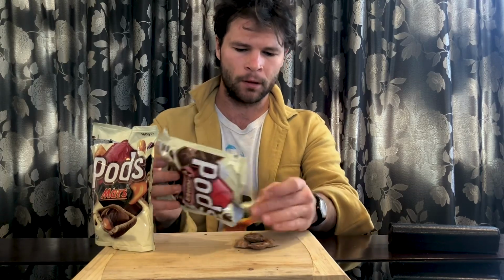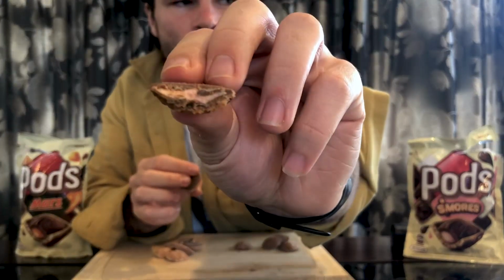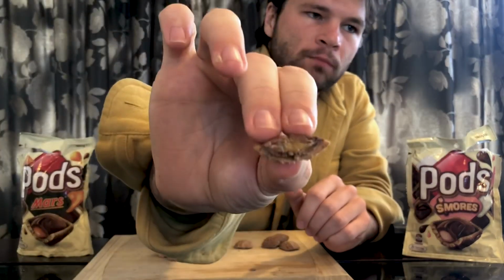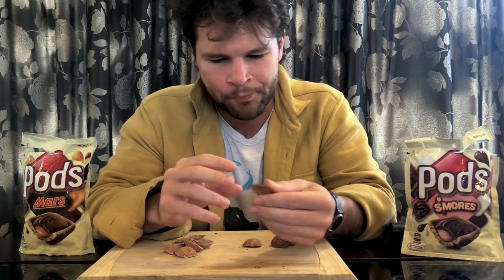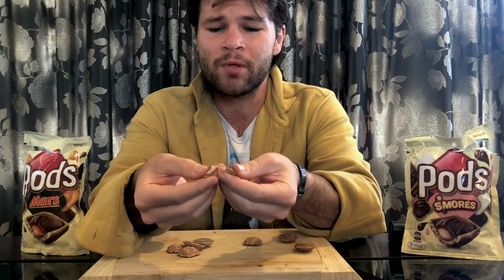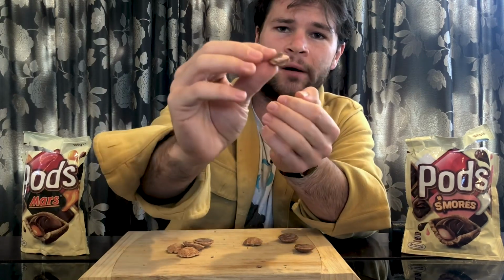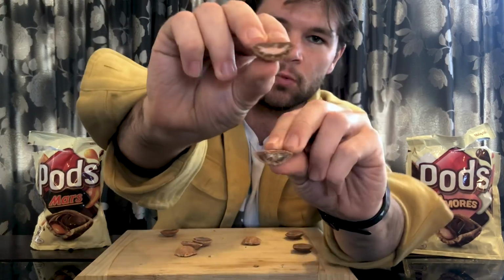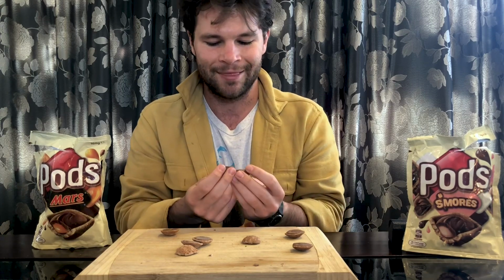S’mores Pods and Mars Pods Exploration in Blenheim, New Zealand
I’m in Blenheim, New Zealand and I try something I may never try again, Pods. I gulp down both the Mars Pods and S’mores.